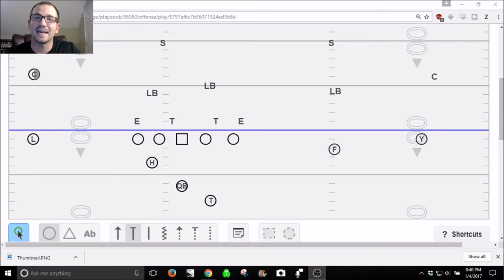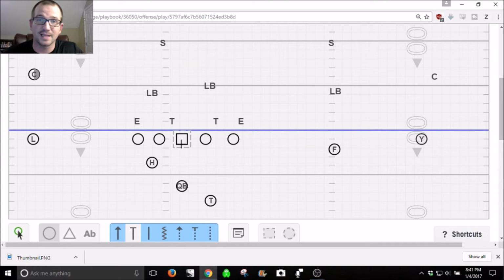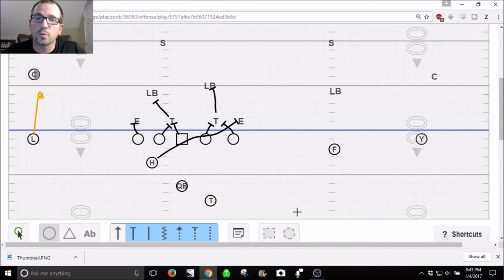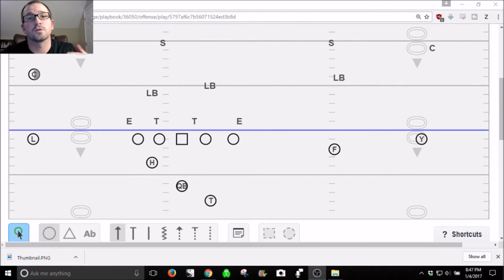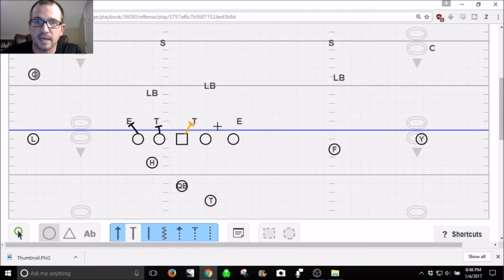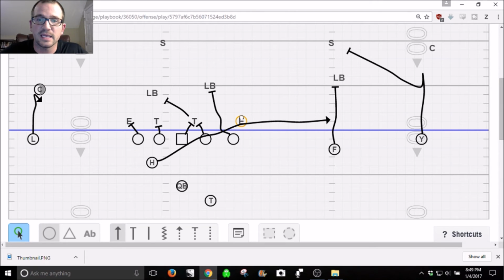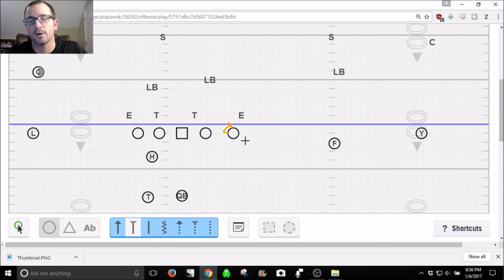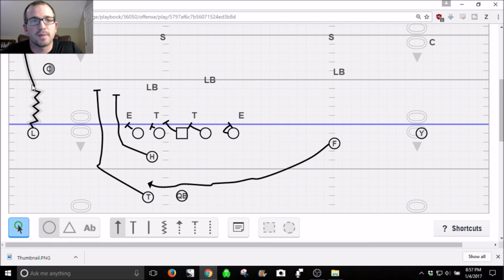Top 3 Ways to Utilize a Tight End in the Spread Offense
I go over three ways we use a Tight End/H-Back in the Spread Offense. You can still be considered a Spread Offense even if you aren't a true 10 personnel team. Why? Because you can use the H-Back/Tight End and run the same Spread Offense while utilizing a tight end.